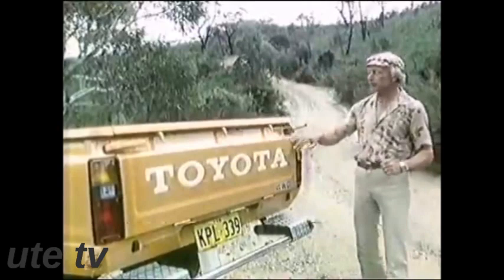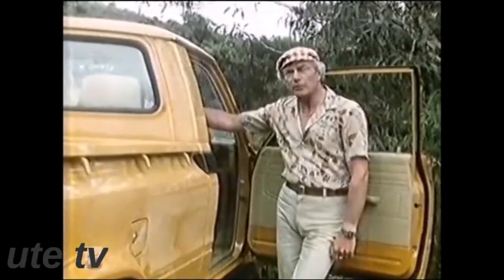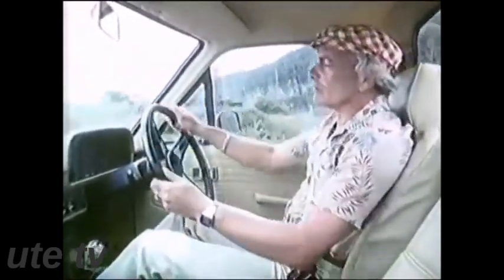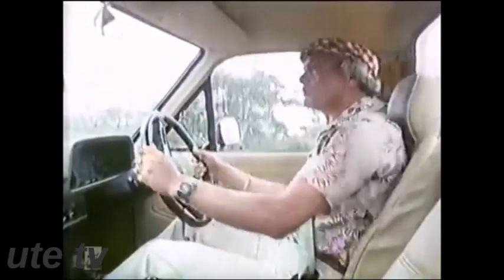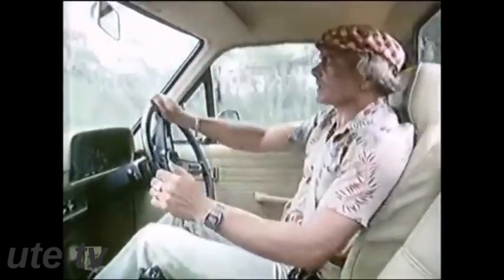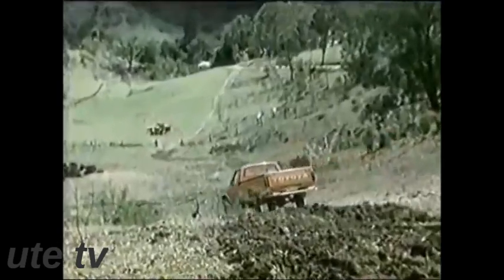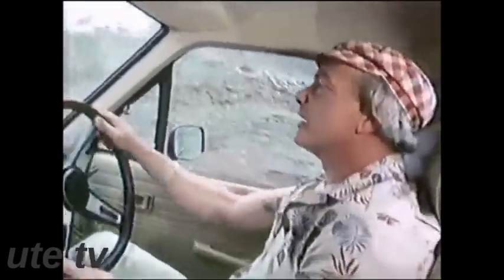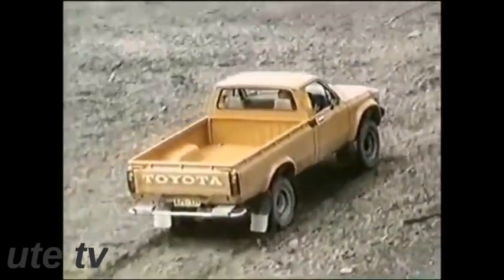Retro Reviews: 1980 Toyota Hilux N30 4WD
Classic review of the N30 Toyota Hilux by Peter Wherrett during an episode of Torque from 1980 on ABC Television Australia.